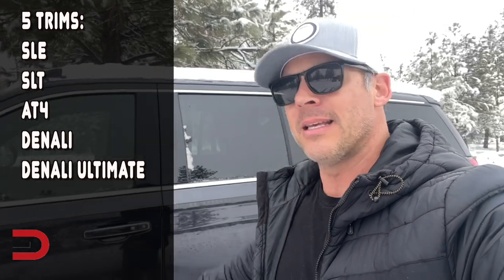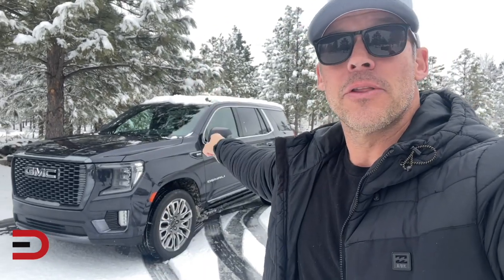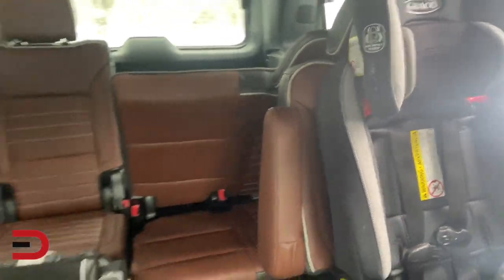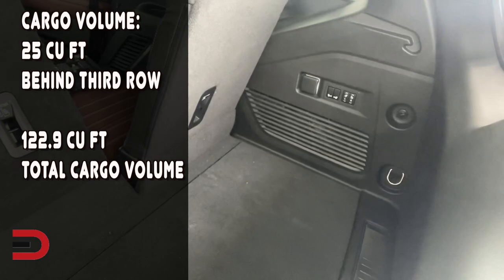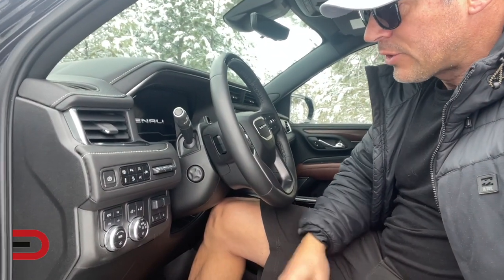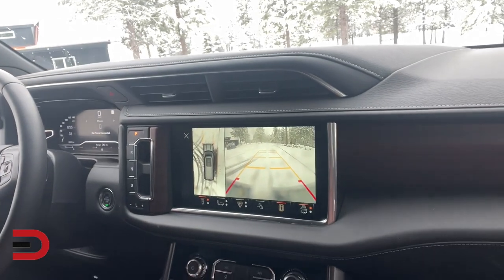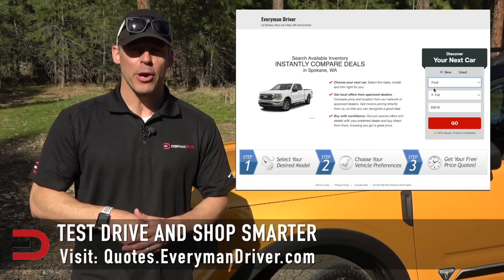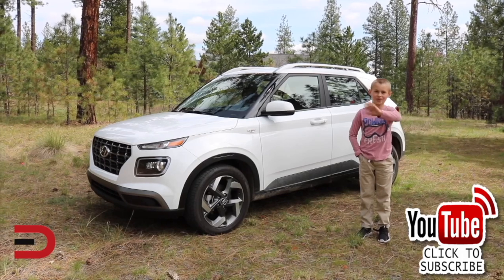Saying Goodbye: 2023 GMC Yukon Denali Ultimate on Everyman Driver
It's no secret that, mechanically, the GMC Yukon is a near twin of the Chevrolet Tahoe. But GMC has worked hard to give the Yukon some unique features, and the newest is the exclusive Yukon Denali Ultimate trim. It has special stuff inside and out, and it offers the availability of Super Cruise hands-free driving-assistance technology. An excellent family vehicle, the standard Yukon and the longer Yukon XL offer plenty of space for passengers, including third-row seating that won't cramp adults. And the cargo area is positively massive, facilitating road trips and camping vacations. All-wheel drive is widely available. The off-road-oriented AT4 trim has a number of features that improve its all-terrain capabilities. While competitors like the Ford Expedition, Lincoln Navigator, and all-new 2023 Toyota Sequoia have turned to turbocharged engines and hybrid tech, the Yukon sticks with traditional V8 engines and conventional automatic transmissions. The Yukon's turbodiesel is its fuel-efficient powertrain option.

In its new Denali Ultimate trim, the Yukon challenges the Cadillac Escalade, Lincoln Navigator, and Jeep Grand Wagoneer for upscale bragging rights. But in lesser trims, the Yukon goes head-to-head with the Chevrolet Tahoe, Ford Expedition, and Jeep Wagoneer. Like the Expedition and Navigator, the Yukon is offered in a longer XL version that is very similar to the Chevrolet Suburban